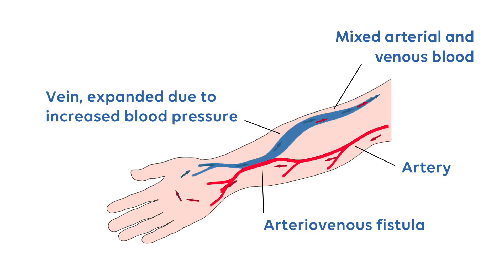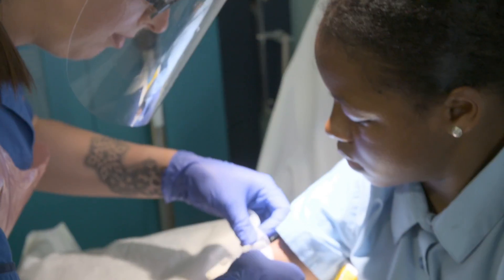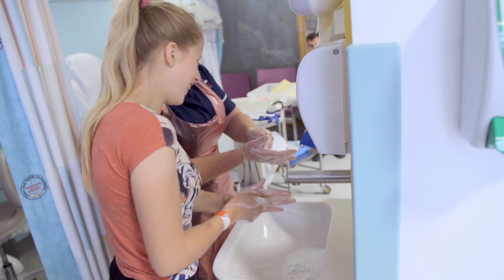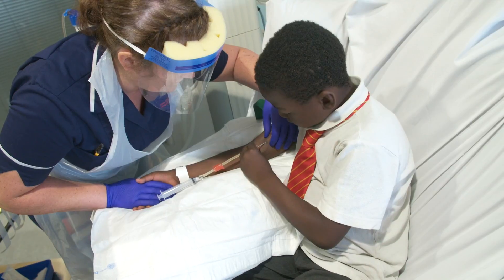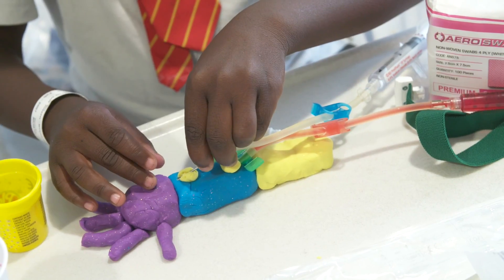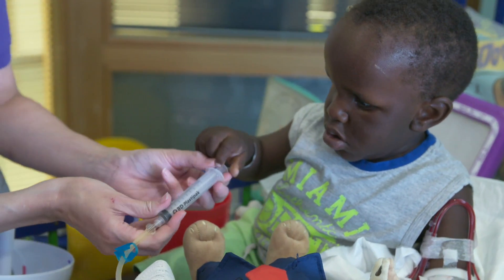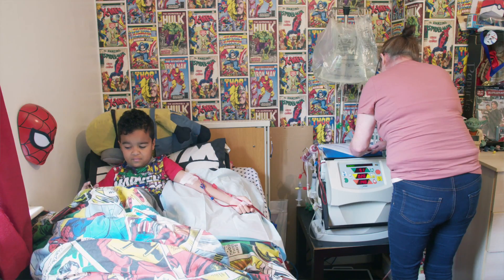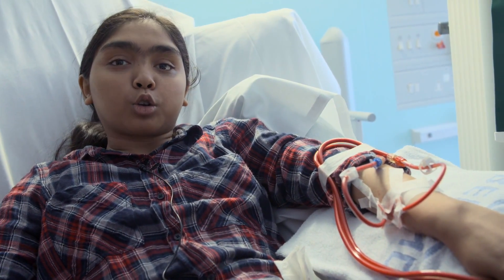Fistula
This film has been created and produced by Great Ormond Street Hospital's Haemodialysis team to explain the benefits of fistula and self needling. The film explores the advantages for patients and their parents/carers and also addresses the benefits for health professionals.